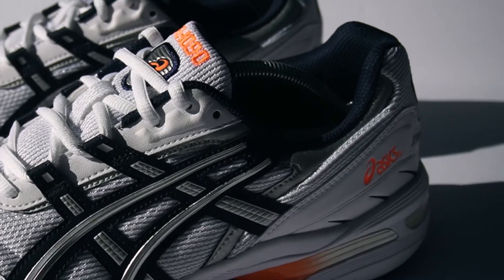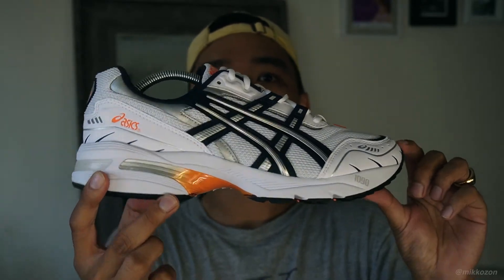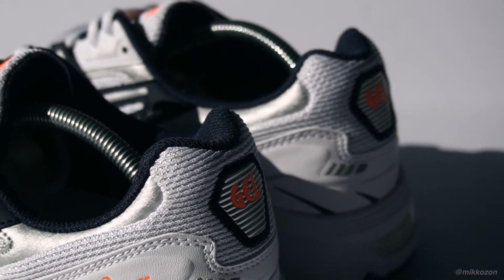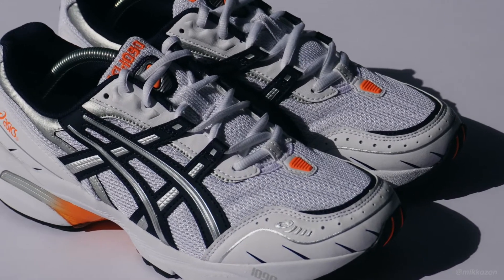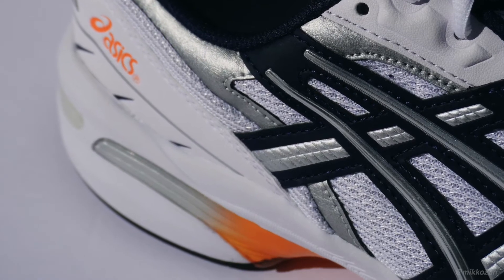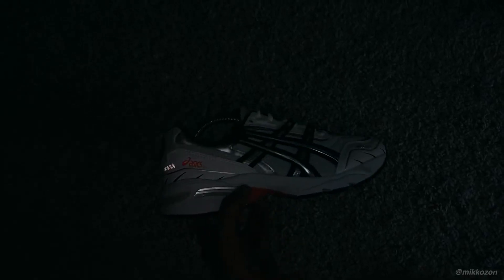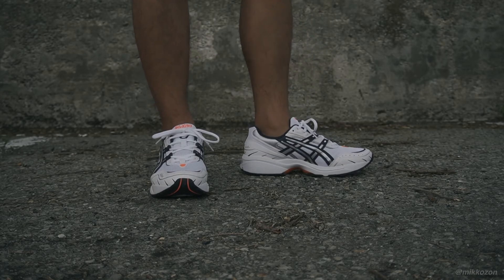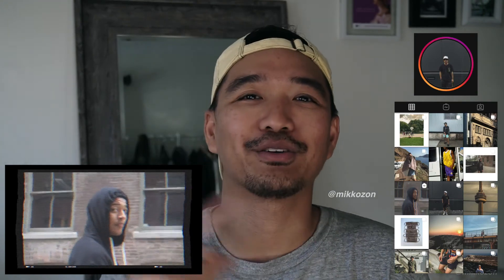Asics GEL 1090 Review + On Feet (Best Value Dad Shoe)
We're back with another sneaker review, this time it's on a very underrated sneaker- the Asics GEL-1090. I went true to size on this pair and they fit perfect, get whatever your Jordan 1 size is. Comfort is A+ as expected, perfect for all day use both casually and for running.

More reviews on the way, expect another one this week!